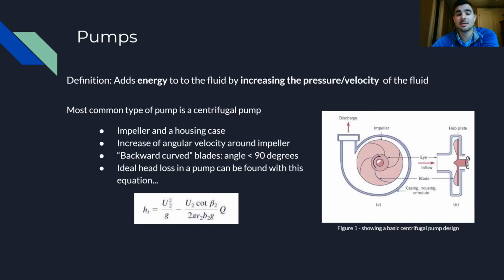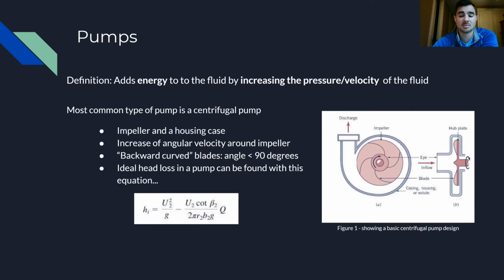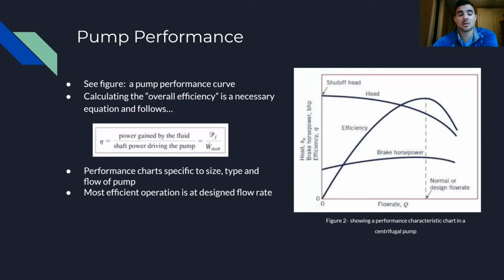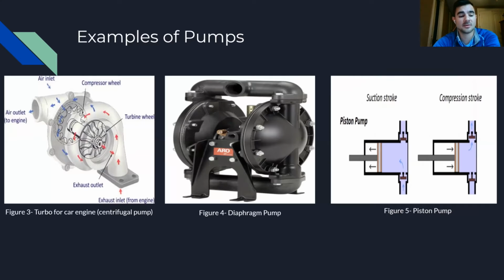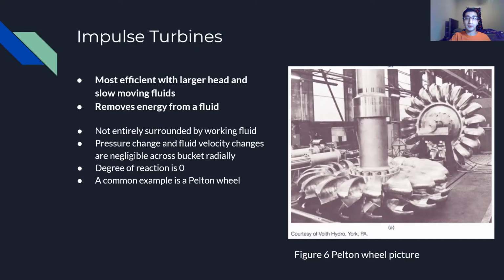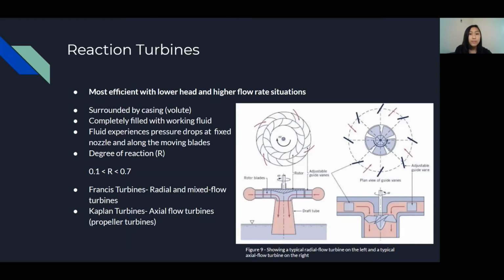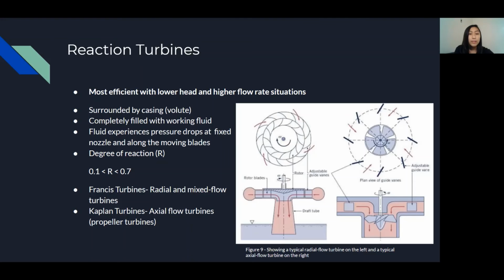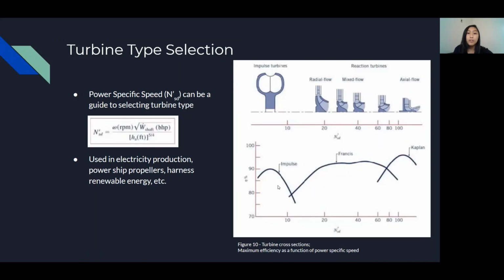2021 Team 12 Dhavale Chertok Sheek Li